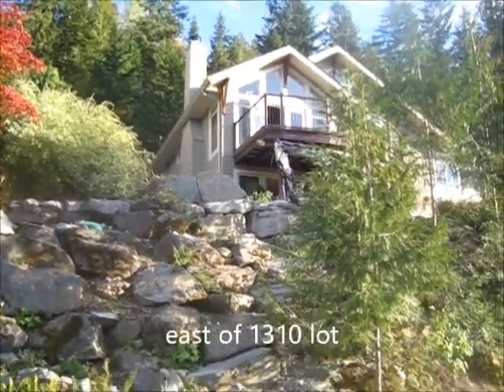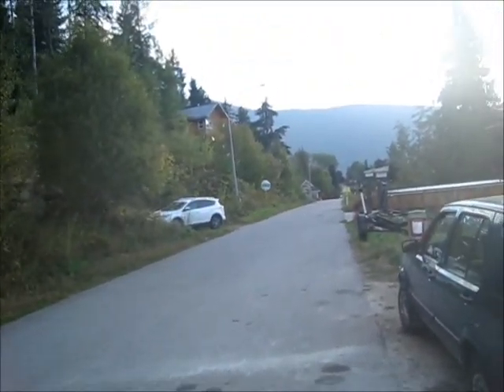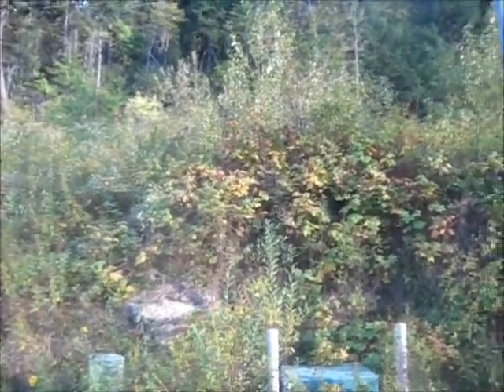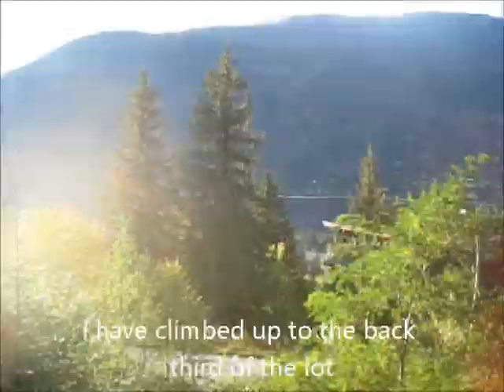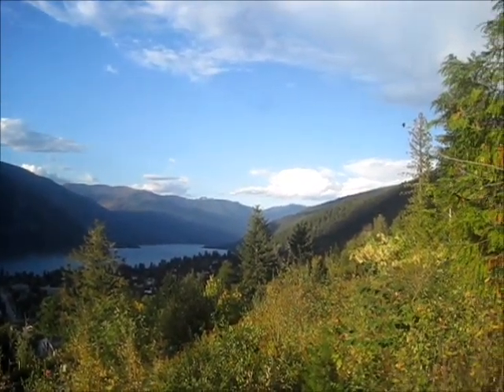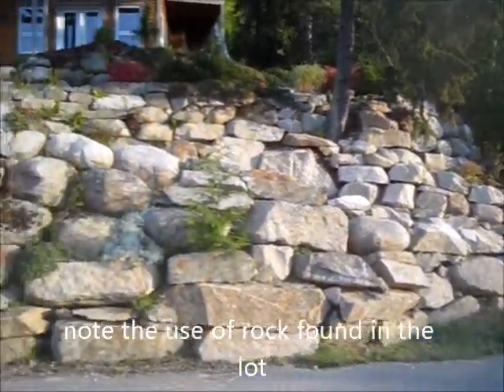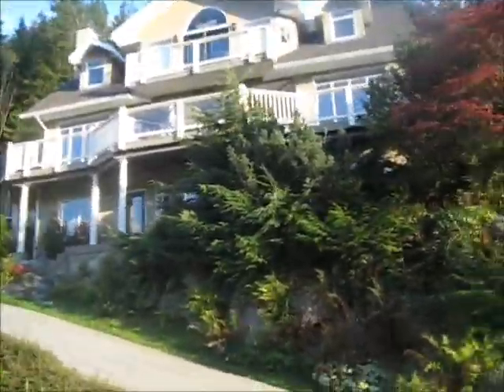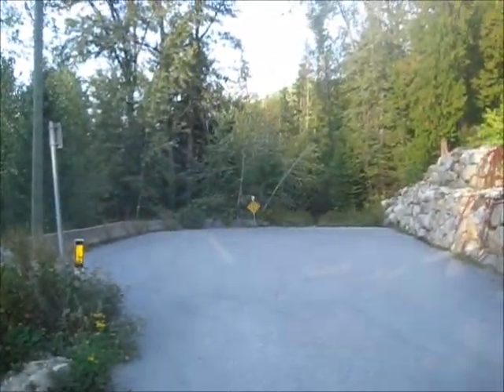1316 Trevor street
A look at 1316 Trevor Street in Nelson, BC showing lot, how other home sit on adjacent lots etc